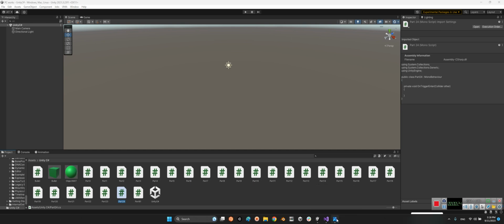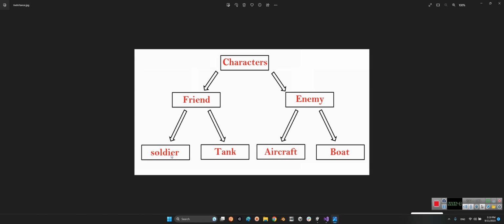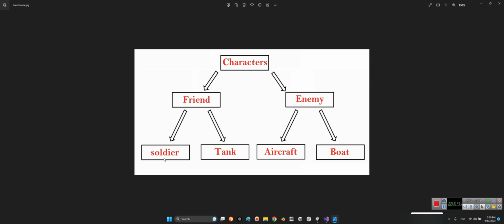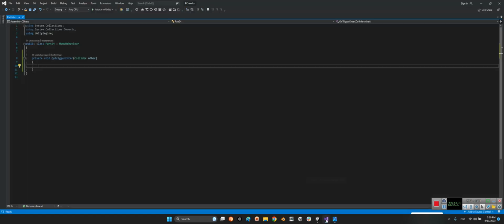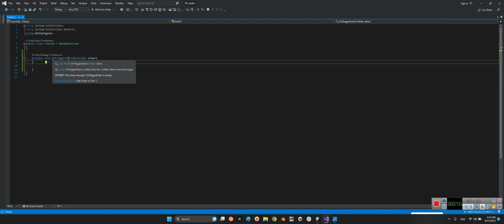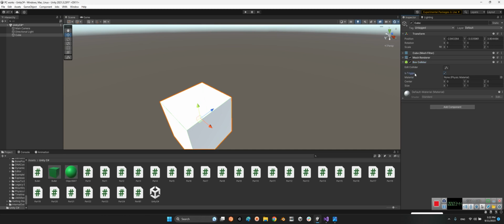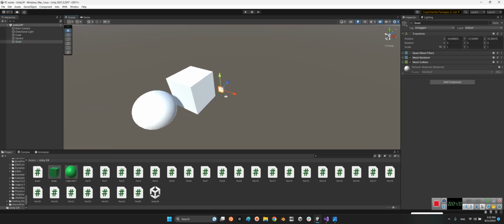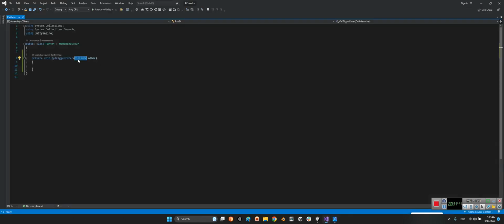Polymorphism in C# Unity